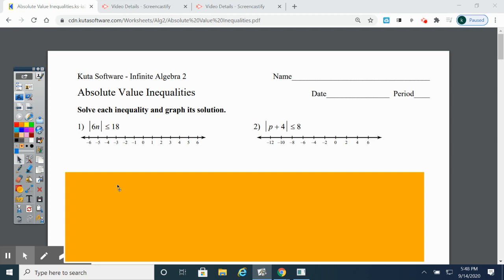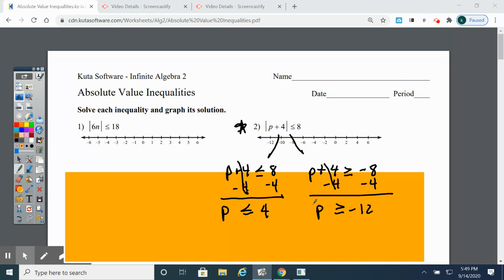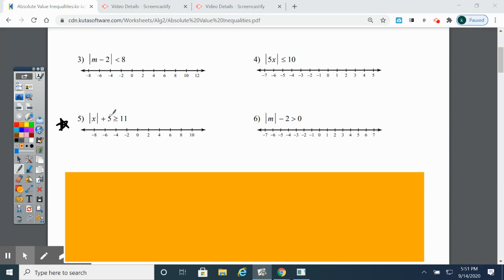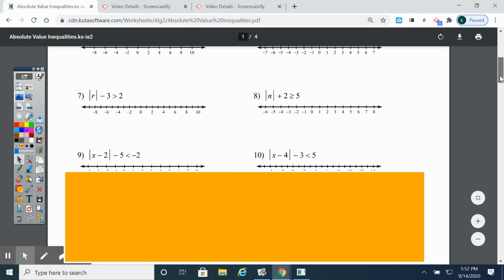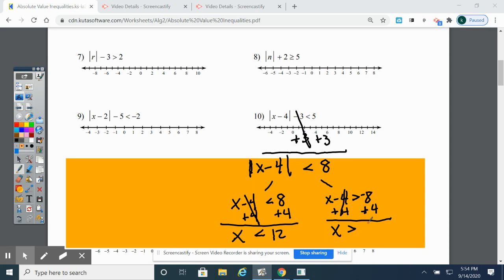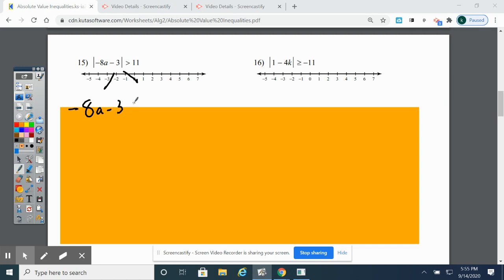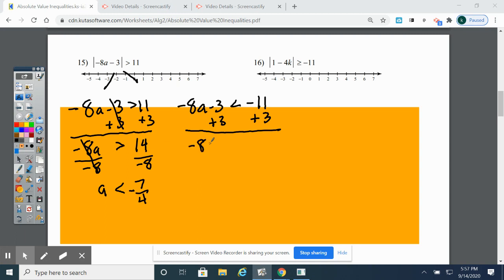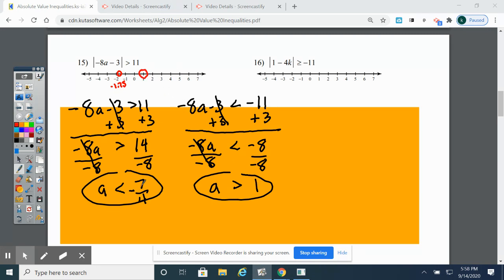Solving absolute value inequalities